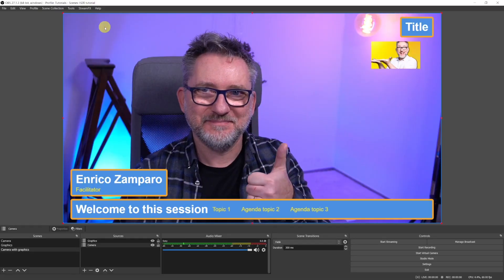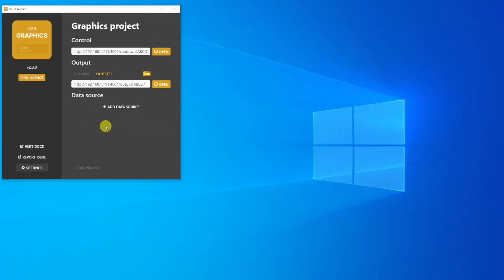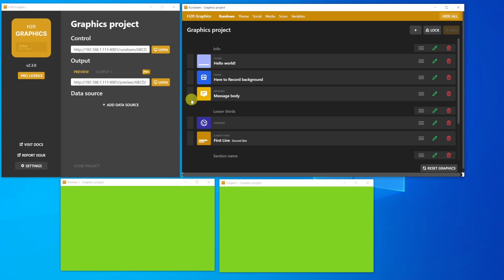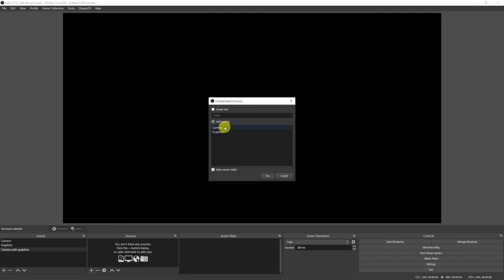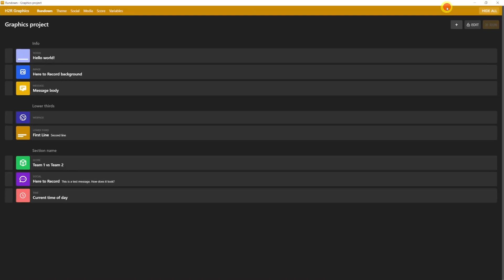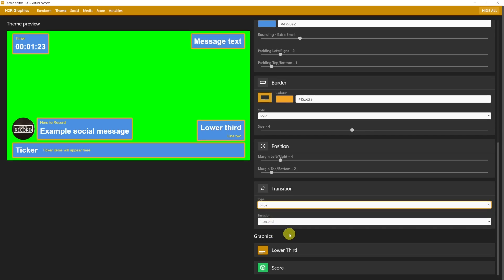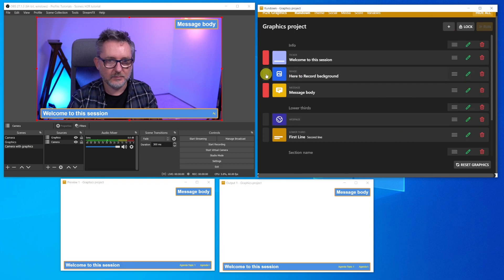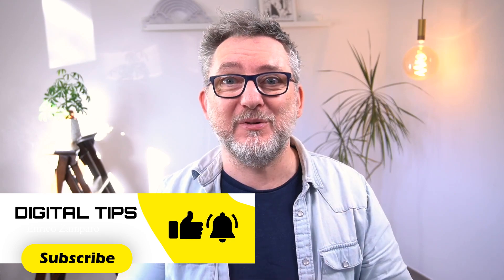EASY! Add GRAPHICS to ZOOM with H2R GRAPHICS V2 and OBS (Logo, lower thirds, ticker, countdown)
In this video you will learn how to easily add graphics to Zoom or Teams videocalls with H2R Graphics and OBS. You'll need very basic knowledge of OBS because H2R Graphics V2 will do the job. Add lower thirds, ticker, logo, and countdown timer quickly and for free.

OBS Studio for Zoom presentations Masterclass